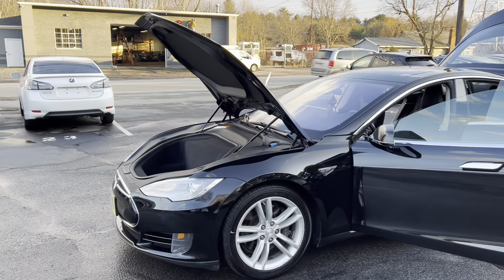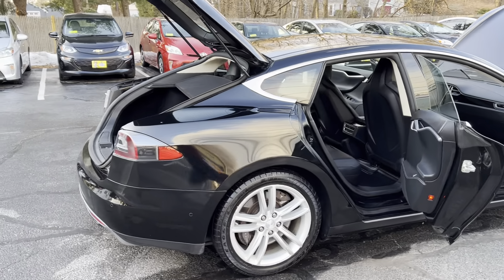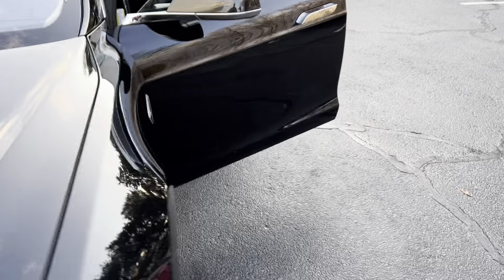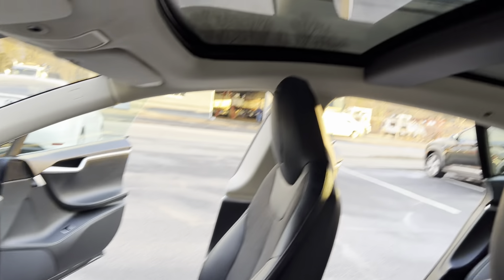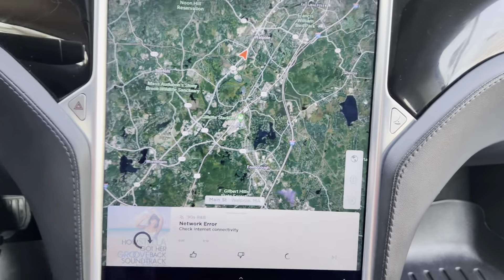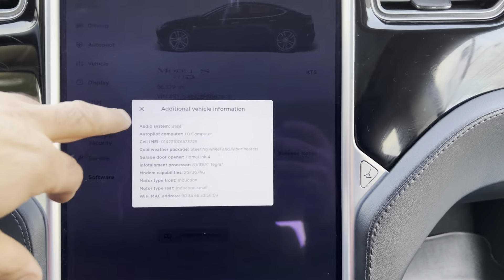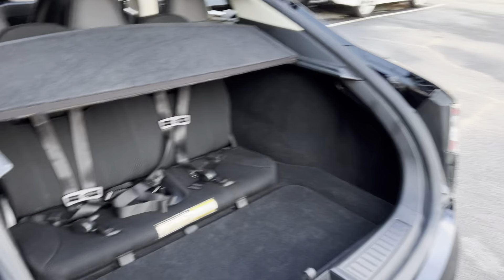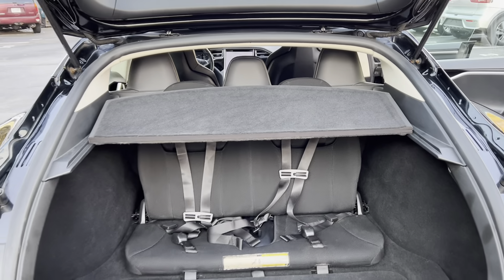2015 Tesla Model S 70D dual motor Awd 3rd row 96k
You are looking at a 2015 Tesla Model S 70D with automatic transmission, dual motor all wheel drive, and 96,000 miles This car comes loaded with full power options,70 kwh battery (250+miles range), navigation, heated seats, 3rd row seats, backup camera, bluetooth, keyless entry, portable high power charger (which allows you to charge at 240v for a faster charge time, use 120v when you are in a pinch, or plug in to any public j1772 outlet for convenience), Lane departure warning and speed limit display, 8 front row and 2 side curtain airbags, electronic stability and traction control, 4 wheel antilock brakes, 17 capacitive touchscreen with digital instrument cluster, high definition backup camera, streaming radio, LED lights, Automatic Xenon headlights and wipers, All Glass panoramic roof, 70 kw Dual Motor Package, Weather Package which includes 5 heated seats and steering wheel. Supercharging Enabled which gives you the options for high speed charging at any Tesla Supercharging Station. Supercharger times are usually 0-full in about 1 hour. 2 owners, clean carfax history with absolutely no stories.